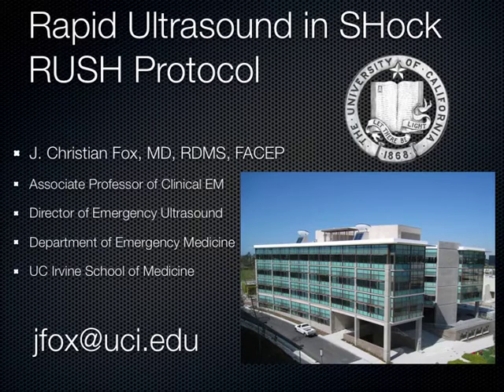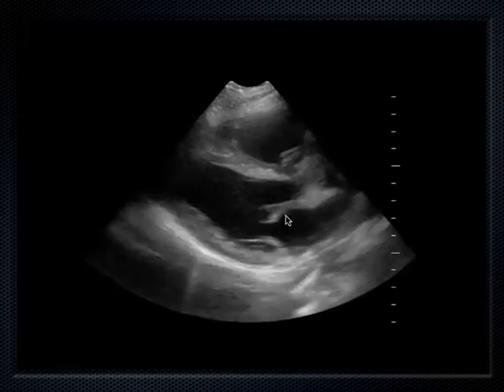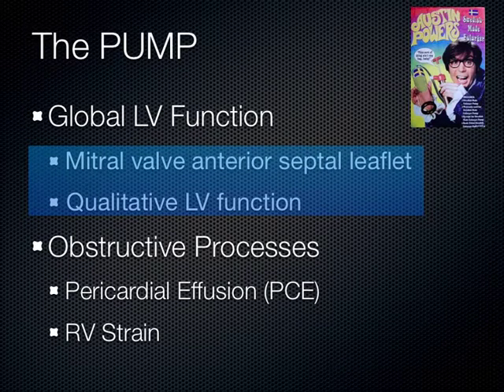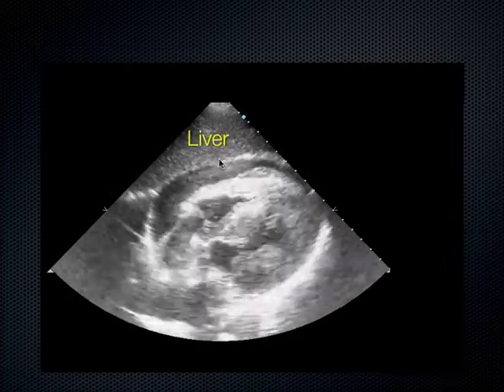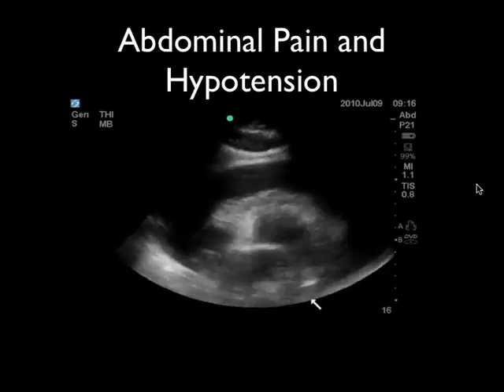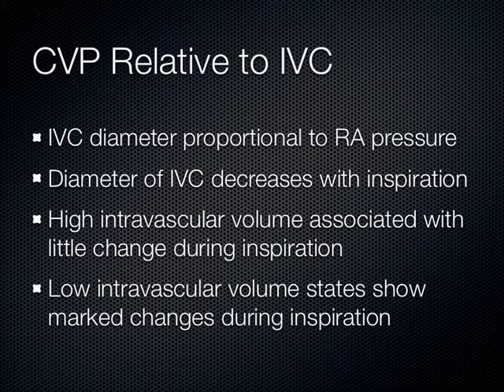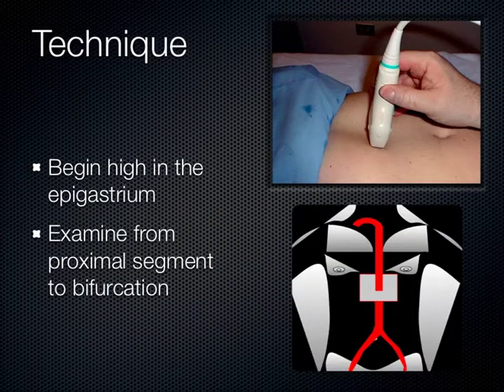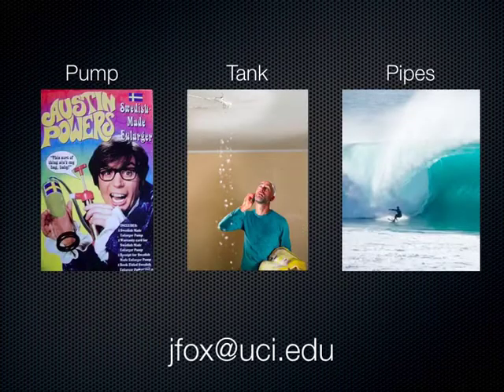1 Rapid Ultrasound in SHock